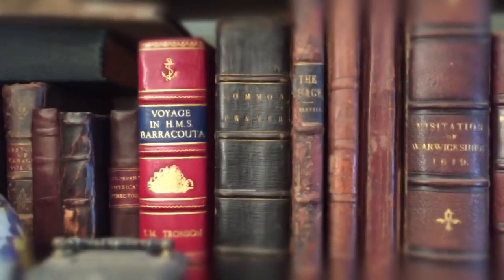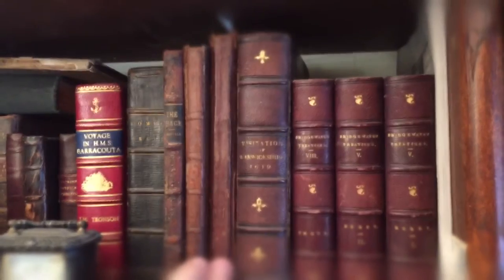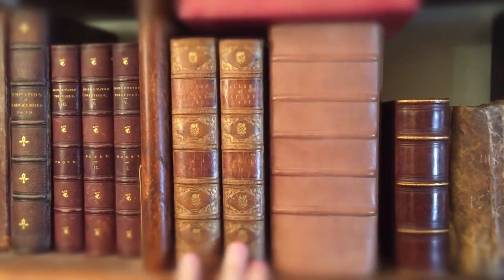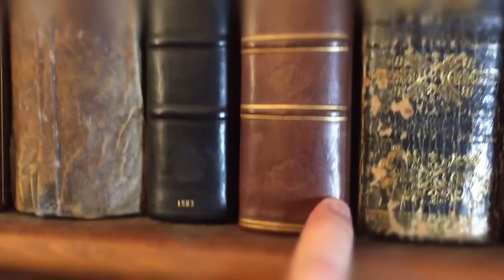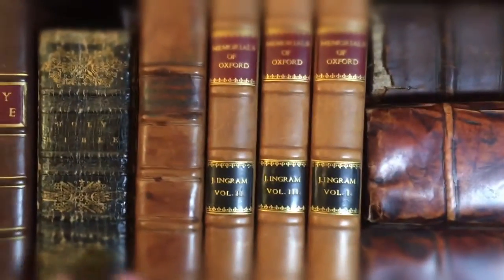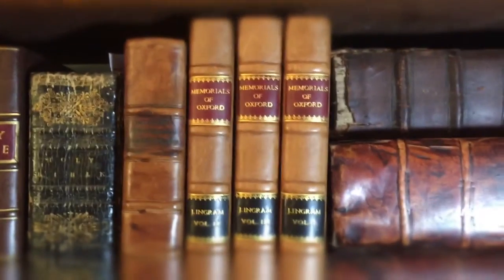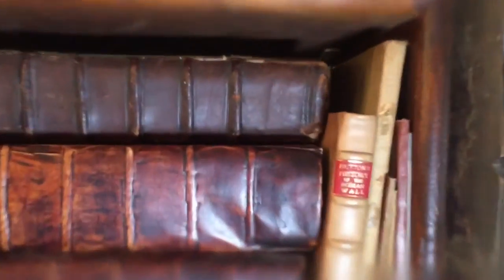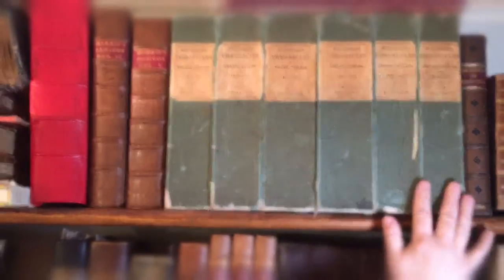What rare books do we have?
We have many emails asking what rare books are on our shelf in our videos. Here is one shelf explained.